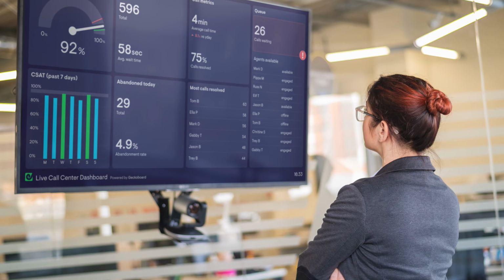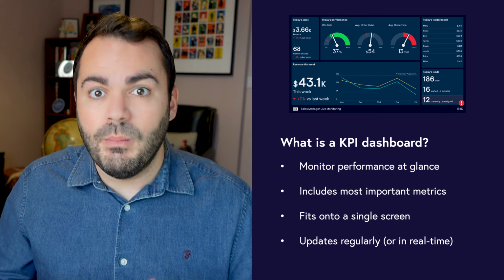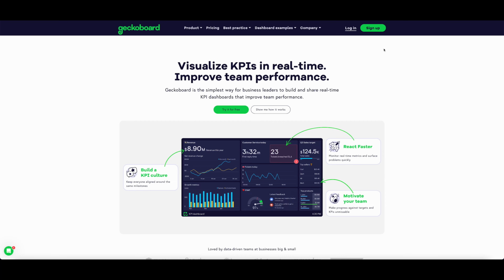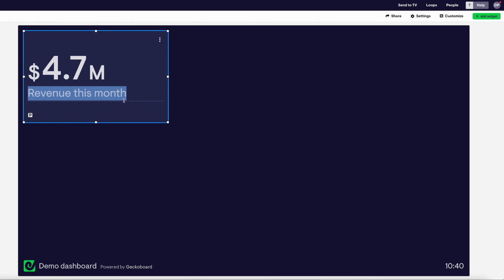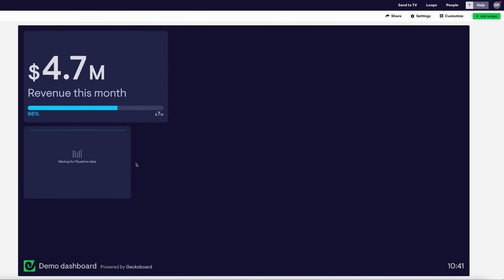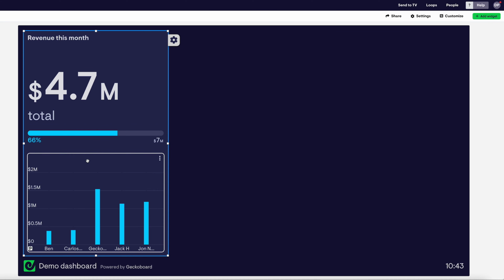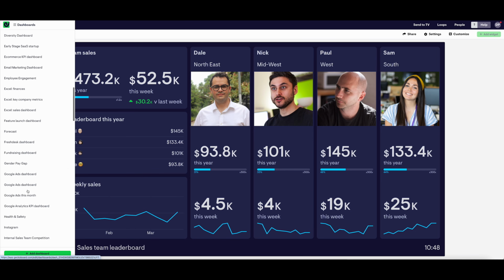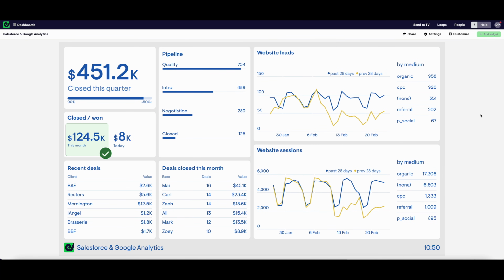How to Create a KPI Dashboard? | 4 Common Methods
In this video, Dale explores the four most common methods businesses use to create a KPI dashboard, so you can decide which approach is going to be right for you.

We also cover what a KPI dashboard is, and why businesses use them.

Chapter titles
00:00 – Intro
00:20 – What is a KPI dashboard?
02:09 – 4 common ways to build a KPI dashboard
02:45 – Using spreadsheets to create dashboards
04:40 – Using in-built analytics to create dashboards
05:33 – Using Business Intelligence tools to create dashboards
06:57 – Using Geckoboard to create dashboards
07:53 – How to build a sales KPI dashboard?